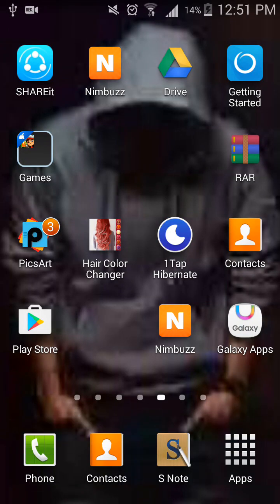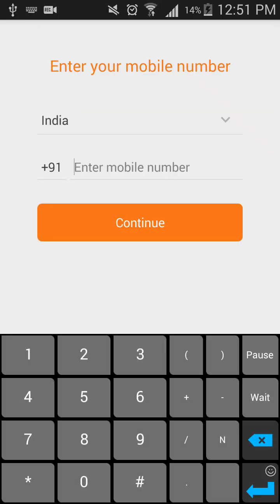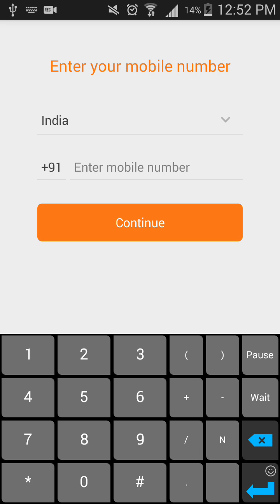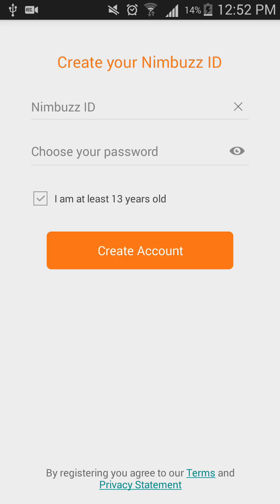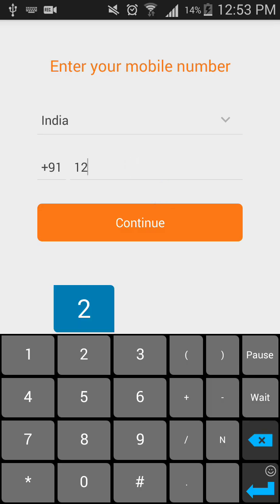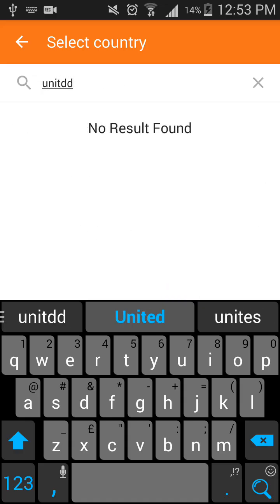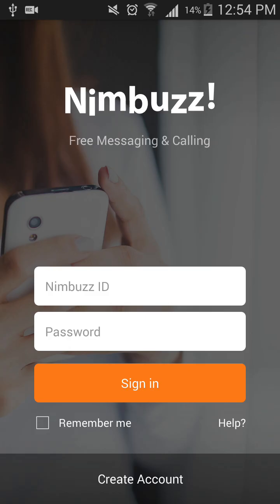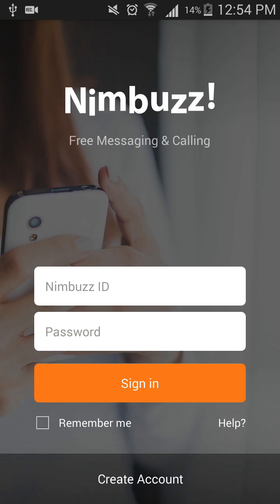How to Create Nimbuzz ID without Phone Number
CREATE/MAKE FREE NIMBUZZ ID WITHOUT PHONE NUMBER WITHIN 2 MINUTES.WATCH THIS VIDEO TO DISCOVER THE TRUTH.